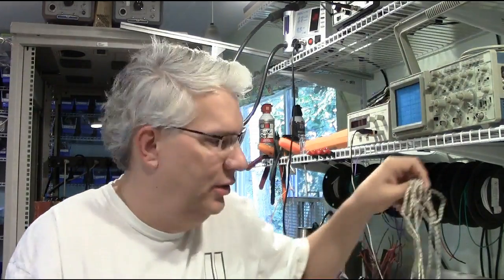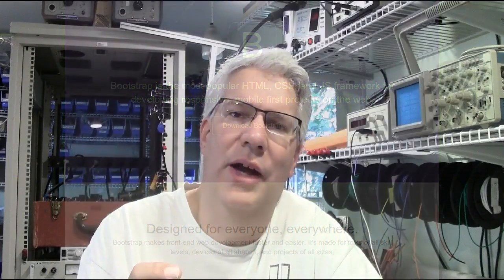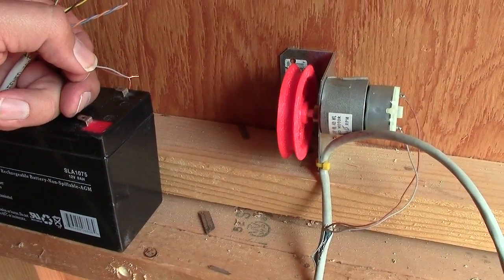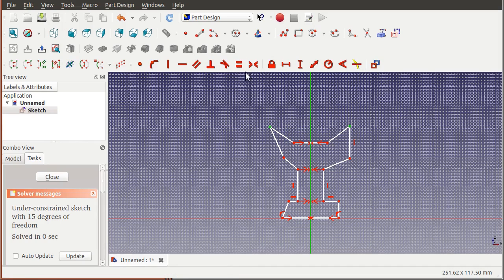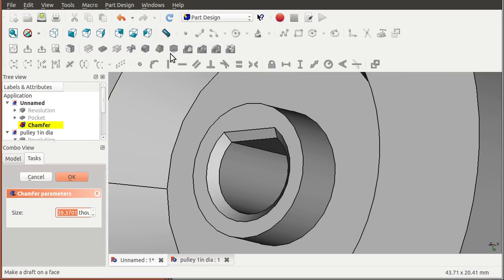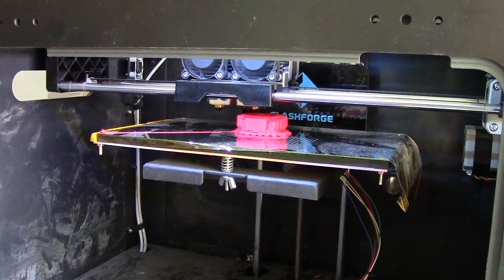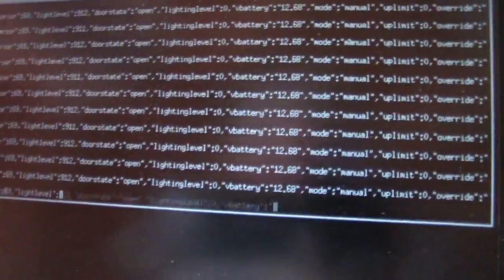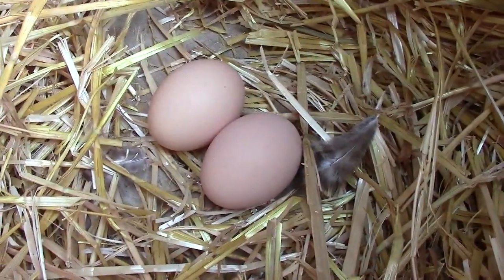150913 Warm Chicken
Here's the most ridiculously technology overloaded chicken coop door opener. Just how much stuff can we use? Its not to make the project more complicated, its to learn about more of the wonderful tools available to all makers, inventors and engineers worldwide.

Custom circuit board, WiFi, Arduino, Raspberry Pi, 3D modeling, 3D printing, motor control, solar powered, JSON over TCP, MeteorJS, mongodb, redis, bootstrap, responsive and reactive browser dashboard on a 2.8" TFT display. All this replaces a piece of string. Sound ridiculous? well it is.

00:00 Introduction
07:35 Mechanical Door Slide and Motor Test #1
10:15 FreeCAD 3D Pulley Modeling
19:29 ReplicatorG Slicing
23:00 3D printing of pulley #2
23:44 Removal of support material
24:50 Motor Test #2 with pulley #2
26:59 Final Installation
30:45 Solar Panel Installation and 2 Eggs
31:24 Meteor Webkit Dashboard Implementation